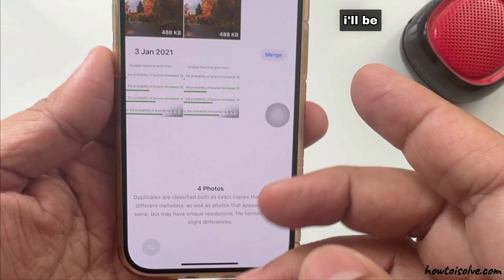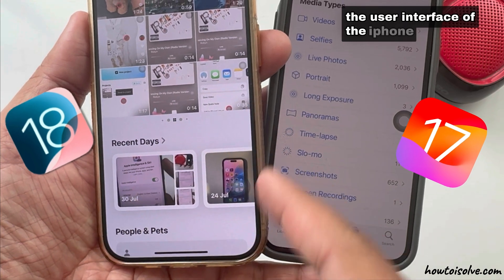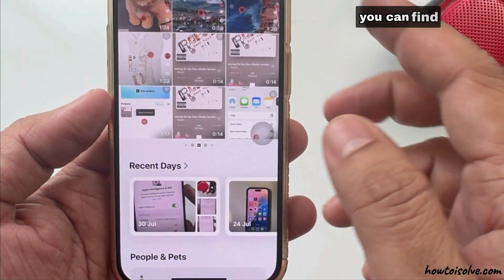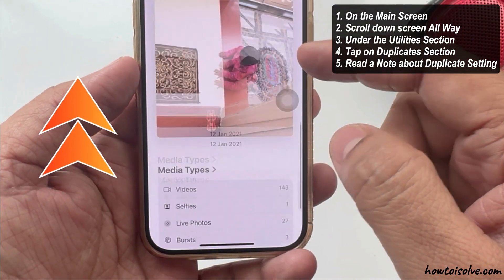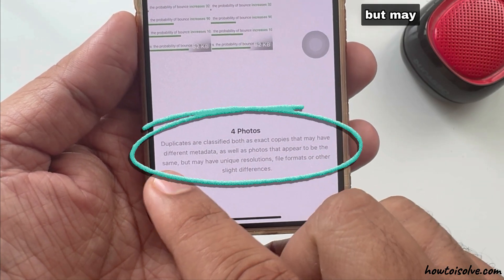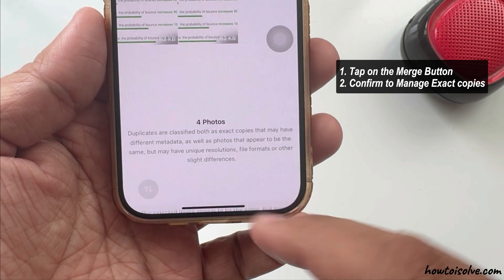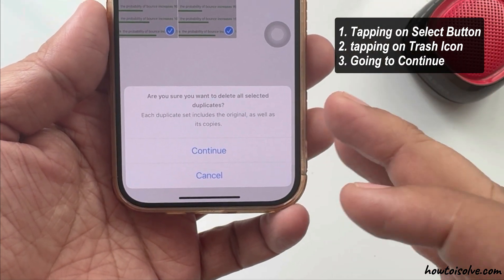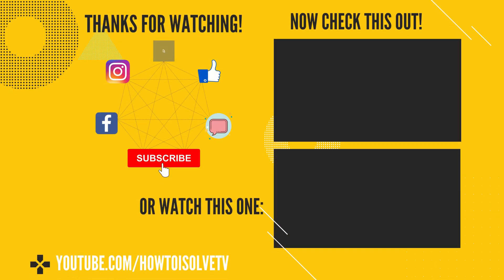How to Find and Delete Duplicate Photos on iPhone in iOS 18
In this video, I'll be showing you how to find Duplicate Photos and Videos on your iPhone after the iOS 18 update. As well get tricks to merge and delete duplicates quickly and easily.

The user interface of the iPhone photos app changed in the latest iOS 18. So, of course, let's learn to detect duplicate photos on your iPhone.

To finding duplicate in iOS 18,

open the photos app; you can find it using Spotlight Search or Aceess via the app library.

now, on the main screen,

on the main screen, scroll down the screen all the way, under the utilities section,

tap on the Duplicates section.

so now you can see all pictures, if you want to merge duplicate photos,

simply tap on the merge button and then confirm to manage exact copies.

That's it.

Furthermore, you can also delete all items by tapping on the select button and then tapping on the trash icon and going to continue.

This way, you can wipe all duplicate copies in the Photos App.

Dear friends, I hope you found this trick as the best way to find duplicates in Apple photos.

Suppose utilities are not visible; tap the customize button and select the utilities option.

Now you can see all options available under the utilities section.

over here, you can read a note about the duplicate setting.

Duplicates are classified both as exact copies that may have different metadata, as well as photos that appear to be the same, but may have unique resolutions, file formats, or other slight differences.

XX XX